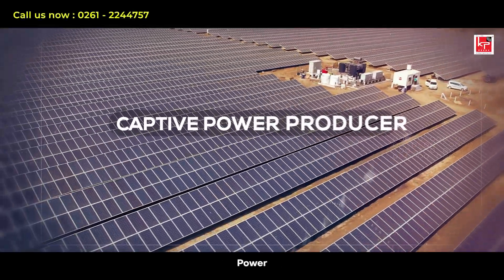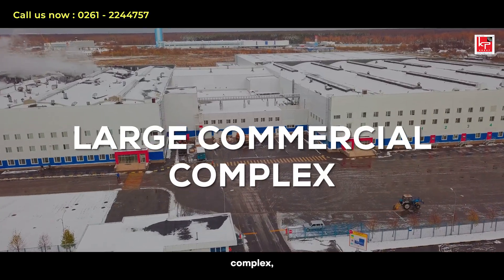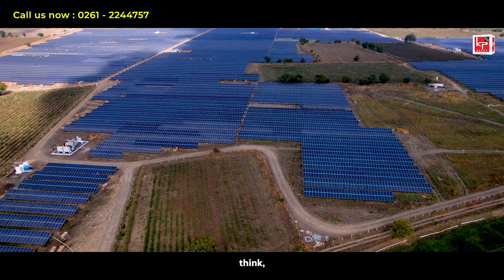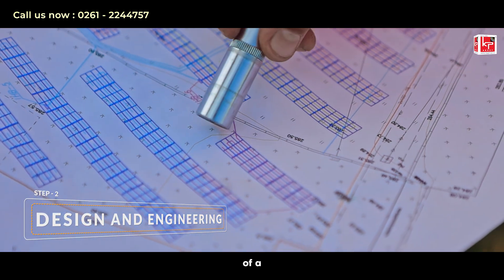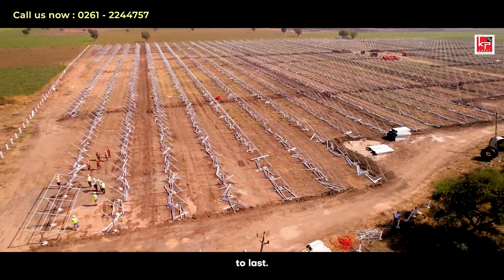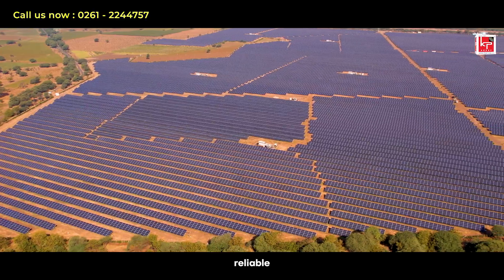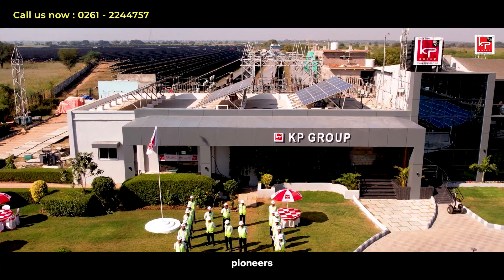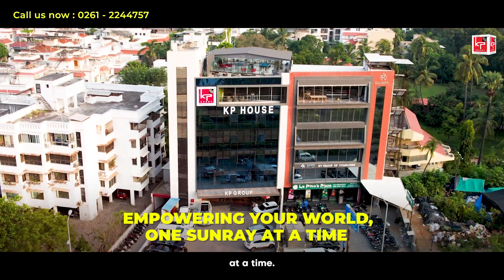Captive Power Producer: A Smart Choice for Sustainable Power!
Discover how our CPP (Captive Power Producer) solutions can revolutionize your energy consumption, reducing costs and increasing efficiency. We offer turnkey solutions and expert management for CPP projects to meet all your power needs.